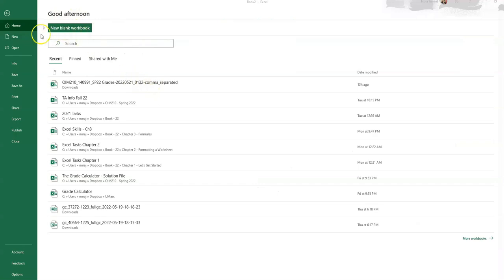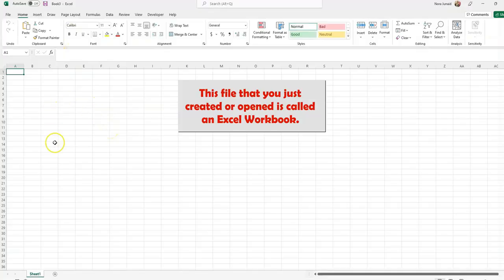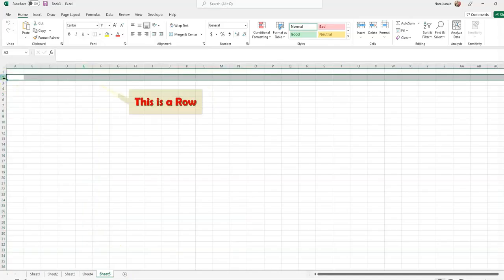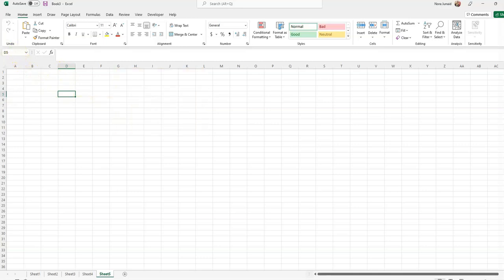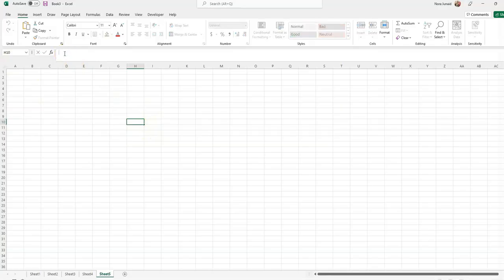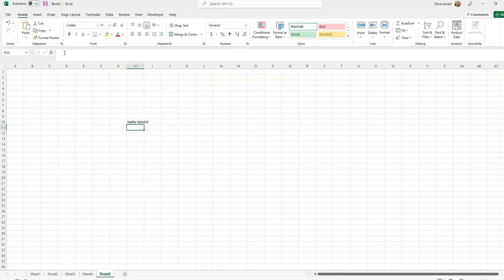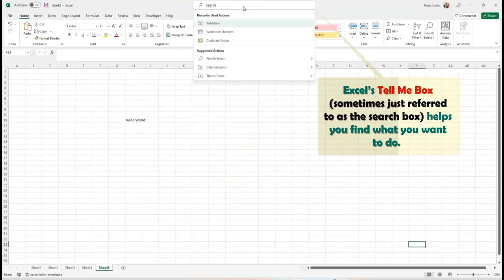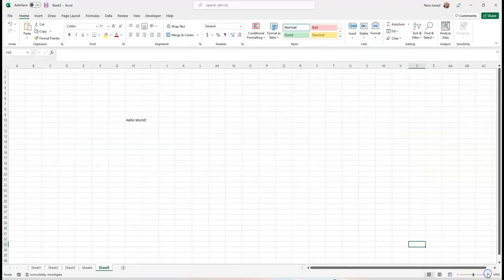Excel Terminology - Know Your Terms